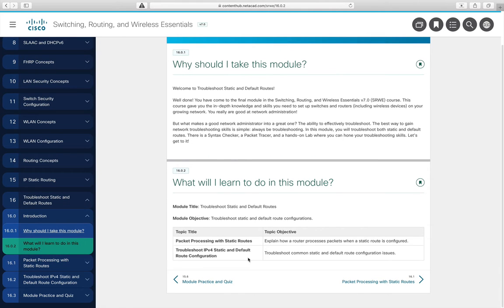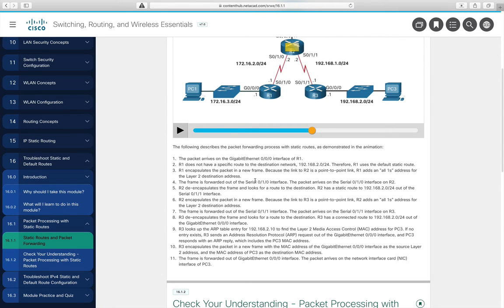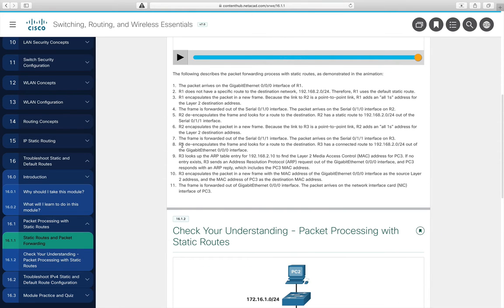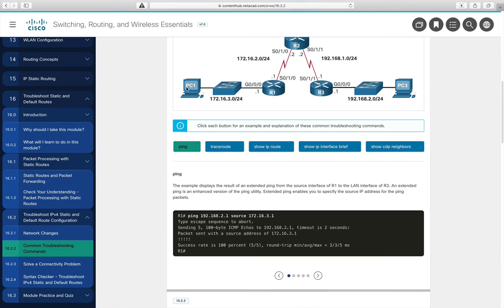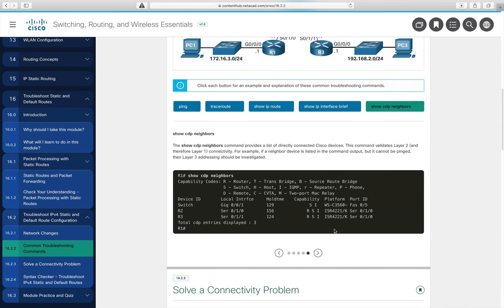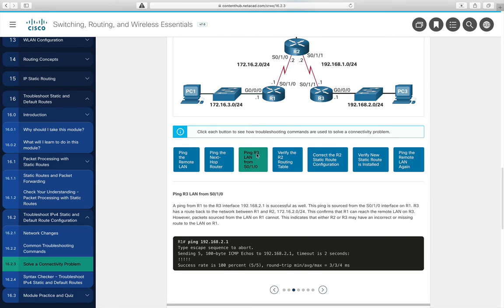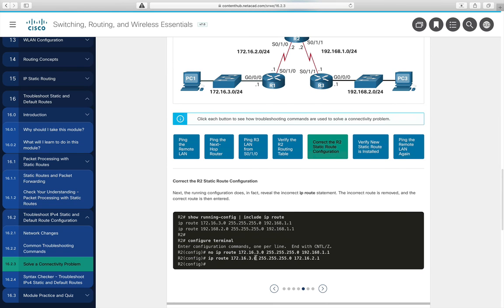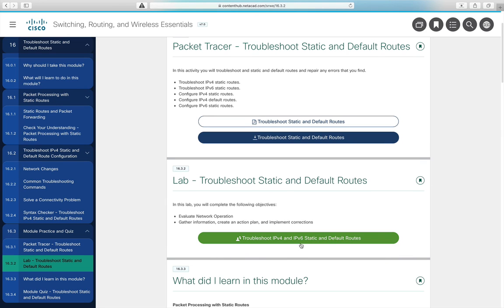CIT167_Module16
This video covers Module 16 of the CCNA Version 7 "Switching, Routing, and Wireless Essentials" curriculum.  It covers Troubleshooting Static and Default Routes.